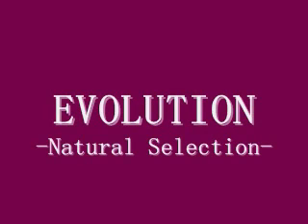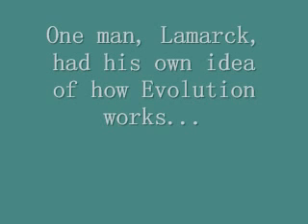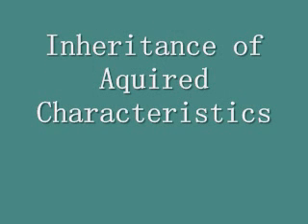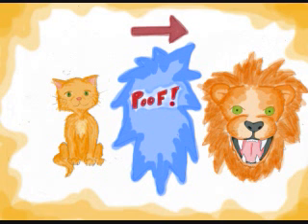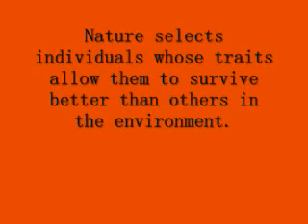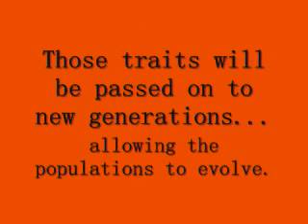BIO204WWU Group Evolution by Natural Selection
An epic tale of the struggle three birds must go through at WWU. Who will survive?

Two theories are the most common when  people think about Natural Selection, Lamarck and Darwin's (and Wallace's) beliefs about how populations evolved. Lamarck's being the Inheritance of Aquired Characters. The individuals change their phenotypes so that they better suit the environment; that way they would be able to survive and produce more offspring. Darwin and Wallace's belief in Natural selection contradicts Lamarck's views. Populations evolve, not the invididuals of the population. Nature will select the individuals who can better survive in the environment they currently live in, these individuals will give their traits to their offspring. Those individuals who do not do so well in the environment, and struggle compared to others may be selected by nature to die, and not  produce any offspring, and thus not pass on any of the traits.  With the loss of some traits and change in other traits, frequencies of alleles change in the population, and the population evolves. The individuals cannot change their own alleles, they are what they are, but population's alleles can change.